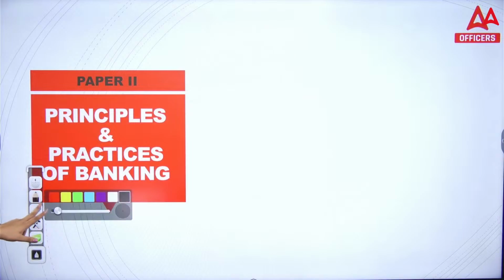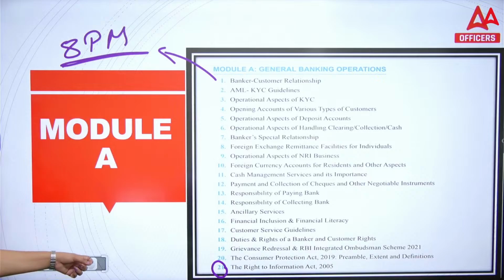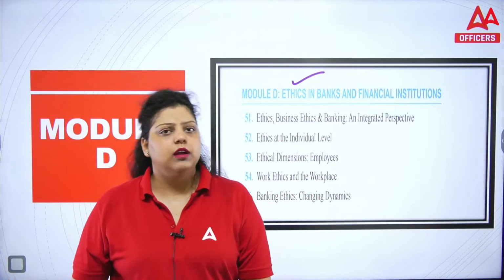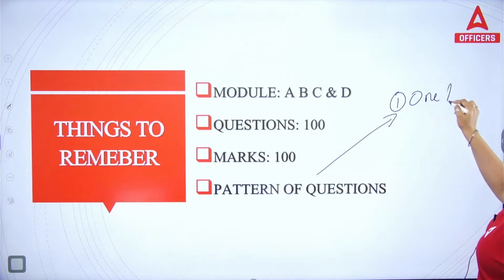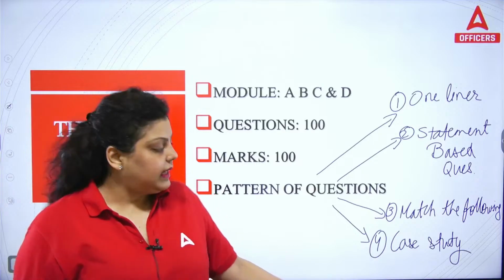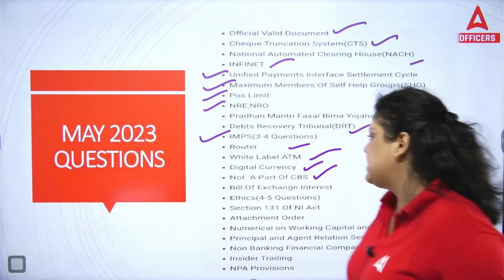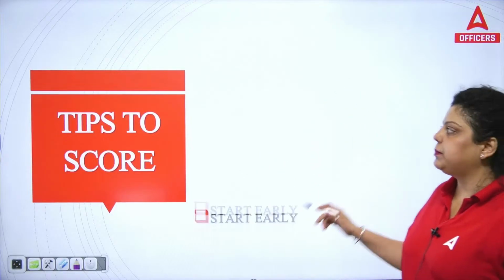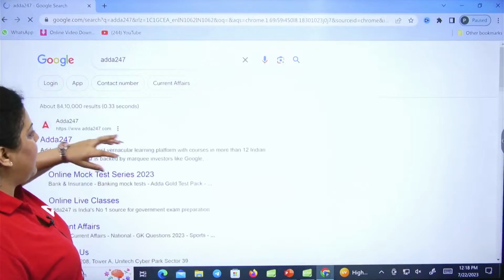Demystifying JAIIB PPB Exam: The key takeaways from May 2023